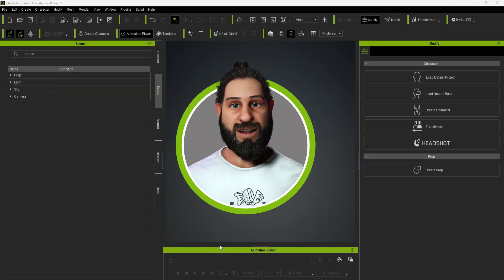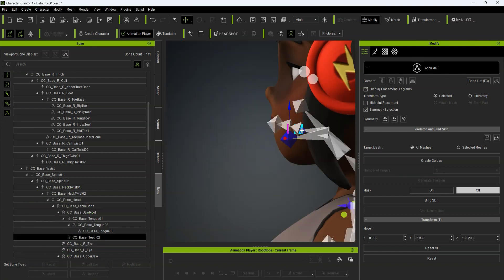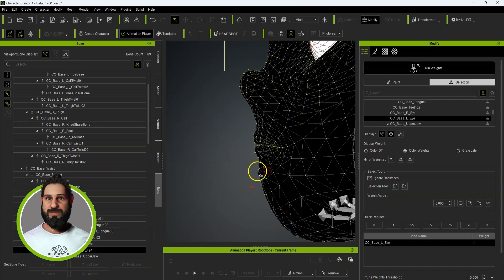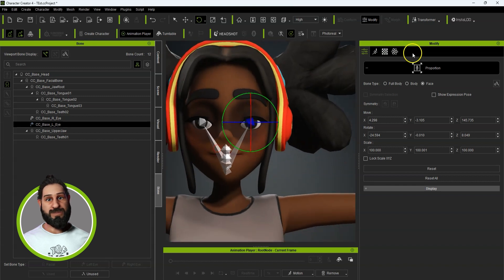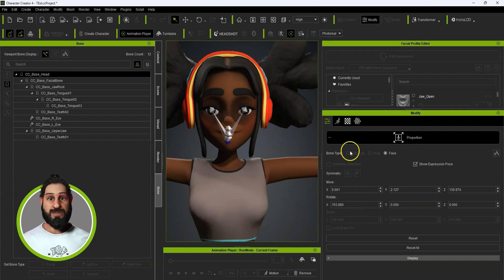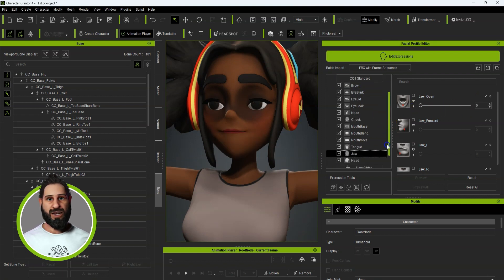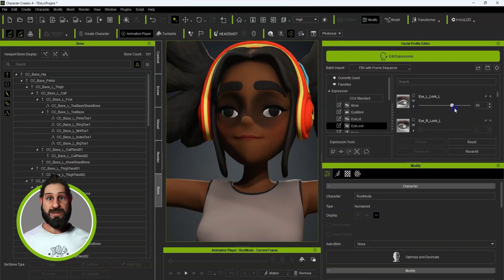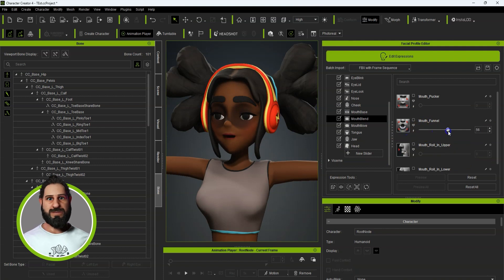Add facial expressions and Bone weights for jaw and eyes in Character creator 4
Add facial expressions and Bone weights for jaw and eyes in charactercreator4

We are answering a question from a previous video that asked how how to add facial bones to a character.